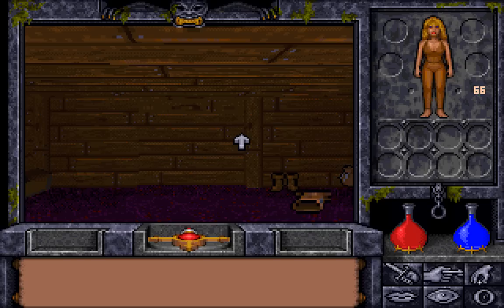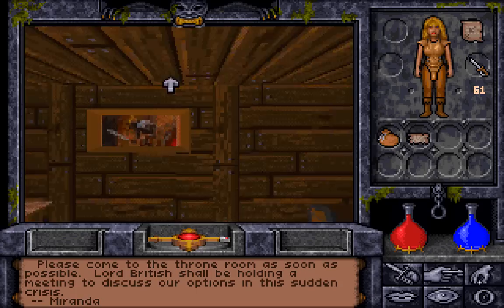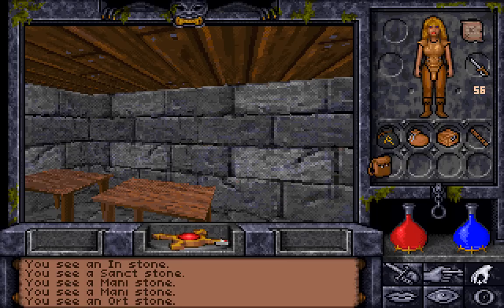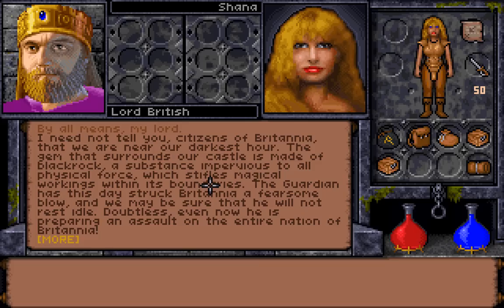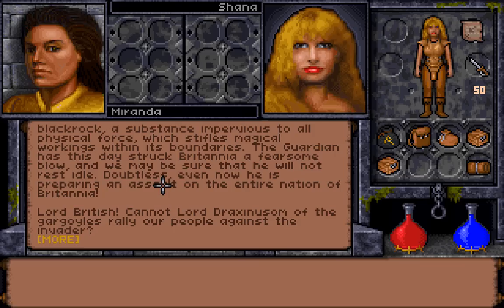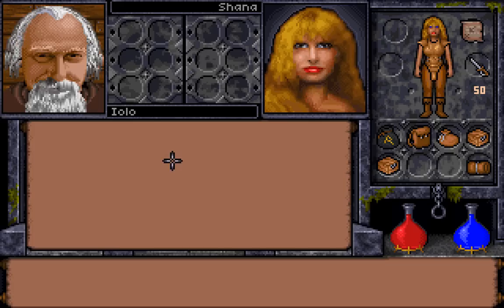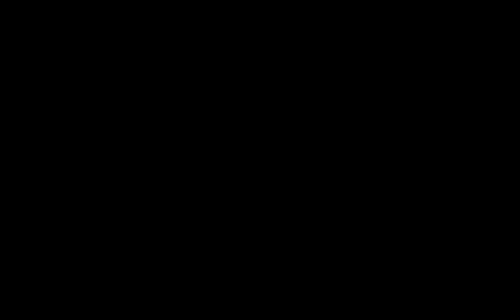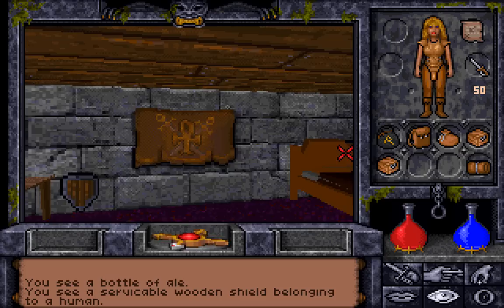Let's Play Ultima Underworld 2 03: Welcome to the Castle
The castle's layout will be quite familiar to people who've played some of the later Ultima games and it's a location we'll be coming back to a lot. A lot of important NPCs reside here and as well as progressing the plot they also provide the main source of training in our skills that we'll be improving as we level.

Trapped in the castle with seemingly no way out it's time to take stop of the situation and come up with a plan of action. While we're going to have a lot more equipment available to us then we did at the start of Ultima Underworld it's still still slim pickings. Still, some items are better then none at all.

As a warning to everyone, I'm going to get the name of the castle mixed up quite a few times. It's called Castle Britannia but the place it's in is called Britain which itself is a part of the world called Britannia. It all gets a little confusing after a while so apologies if I mix if up every now and again.

In these first videos of gameplay I'm going to presenting small snippets of lore for some of the more important characters in the castle as we meet them for more in depth conversations. The first few are provided below:

Lord British

Originally the ruler of Akalabeth and later Sosaria, he's the king of Britannia. Originally from Earth, he travelled from there to Sosaria when he found a sivler amulet in the shape of a serpent that took him there by means of a blue moongate. As a ruler he's tried to rule fairly and justly, eventually creating the Quest of the Avatar to seek out a champion of the Eight Virtues. Once the quest was completed Lord British sought to make his rule one of a representative democracy rather then a totalitarian monarchy.

Barring a brief stint where time was warped by the events of Minax in Ultima II and when he was kidnapped by Blackthorne in Ultima V he's remained a steadfast ally of the Avatar (who was known as the stranger before succeeding in the Quest of the Avatar), helping whenever he can in the efforts of saving the lands he truly cares for deeply.

Lord British is styled on Richard Garriot himself as is Shamino the Ranger who we have not yet encountered in game.

Iolo

Also originally hailing from Earth, Iolo FitOwen first appeared in Ultima I and is the husband of Gwenno. A bard and bowyer, he wrote the ballad 'Stones' which is a reminiscence of Stonehenge which is known to be among the favorites of Lord British. More significantly while he's been around in the previous times when the Stranger was trying to save Sosaria Iolo was one of the companions that accompanied the Stranger on the Quest of the Avatar and has since then been one of the core companions of the Avatar, happily fighting alongside his longtime friend whenever the world needs saving. Remaining in Britannia has meant he's aged far faster then the Avatar and by Ultima Underworld 2 he's an old man but no less a fine shot with his crossbow; indeed, he's the inventor of a triple crossbow capable of firing three shots at once.

Iolo's counterpart is David R. Watson, a personal friend of Richard Garriott. He's an actual bowyer by trade and did indeed conpose 'Stones'. His late wife Kthleen Jones (who is Gwenno in the series) wrote the lyrics.

Dupre

Another Earth native, Dupre was brought to Sosaria by Lord British in Ultima II. Oddly that first encounter was on Jupiter where he asked the Stranger if he wanted to buy a duck (an event Dupre wishes nobody ever bring up again). A steadfast paladin with a love of drinking alcohol and merriment, he joined the Stranger in his quest to become to the Avatar and has remained a steadfast ally of the Avatar since. Never one to back down from a challenge Dupre is a brave and skilled warrior. Dupre hasn't aged as much as Iolo but time is slowly catching up with him as it does everyone in that world, even those born on Earth.

Dupre's counterpart is Greg Dykes, a personal friend of Richard Garriott.

Nelson

The leader of the Lycaeum in Moonglow - a centre that focuses on Truth and holds a vast amount of books - Nelson was of considerable assistance to the Avatar during the events of The Black Gate, eventually pointing in the direction of Jillian to help the Avatar reach the island of Ambrosia. After the Black Gate's destruction Nelson started to ponder the mystic arts and eventually left the Lycaeum to study in Castle Britainnia. Calm and one to carefully consider things, he's always contemplating the solution to problems and is someone to depend upon.